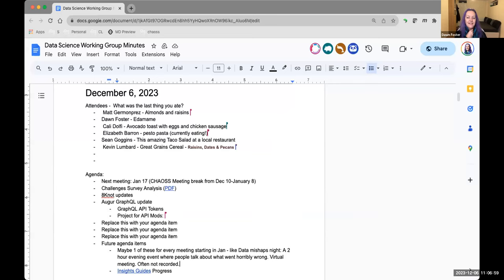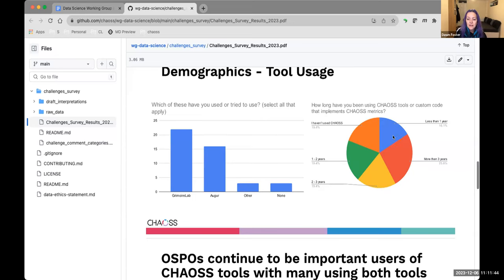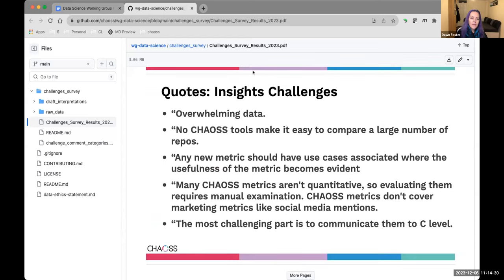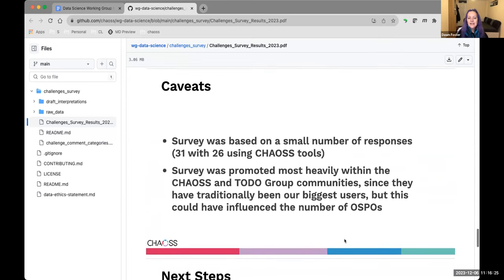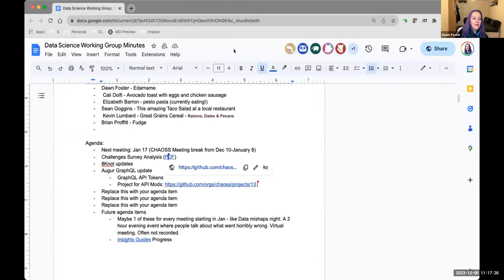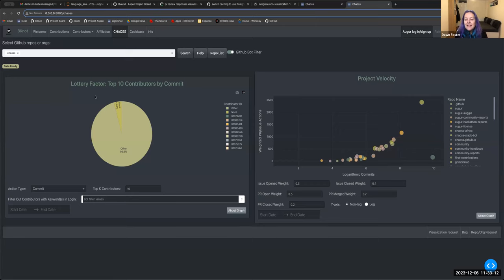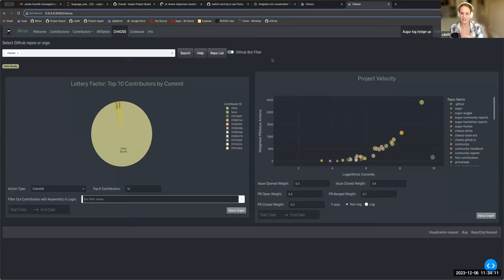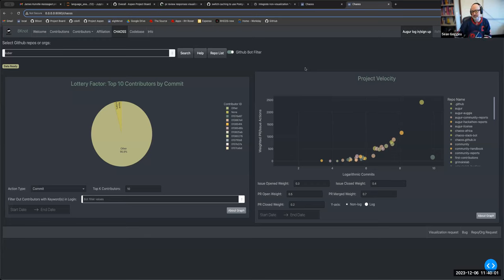CHAOSS Data Science Working Group, December 6, 2023